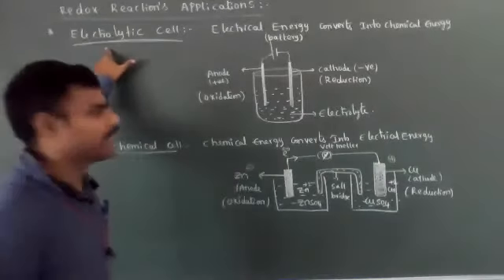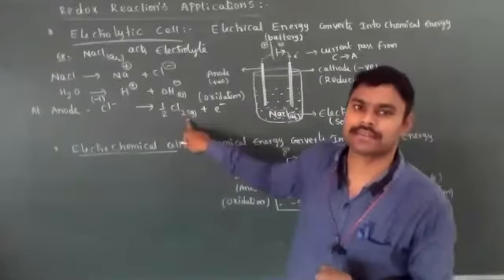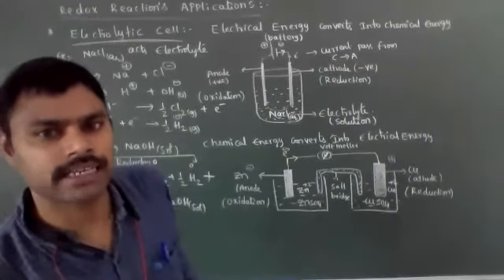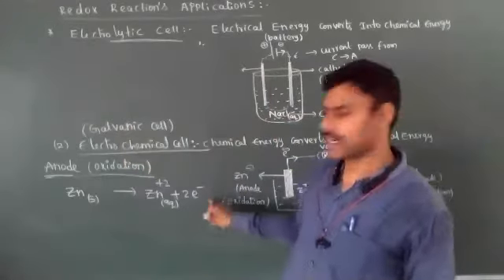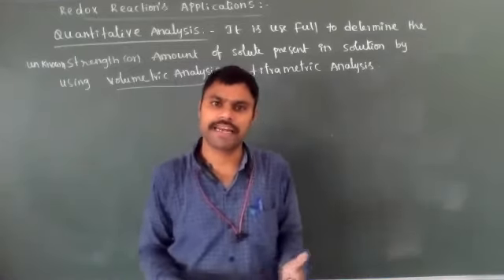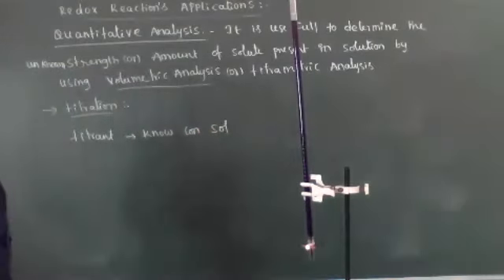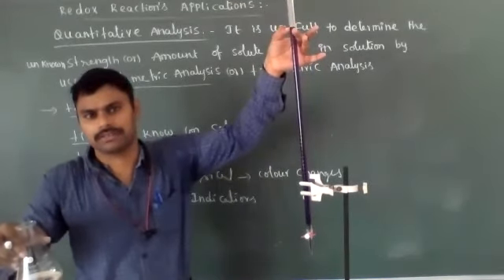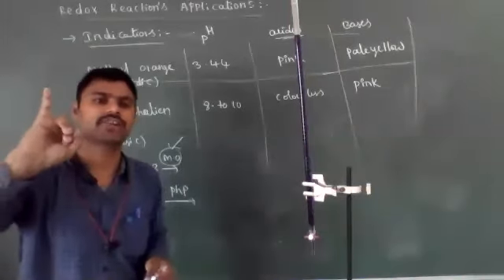REDOX REACTIONS (PART-12) I - PUC CHEMISTRY